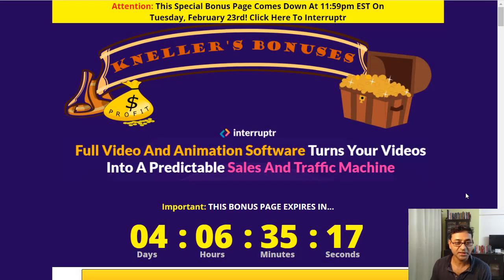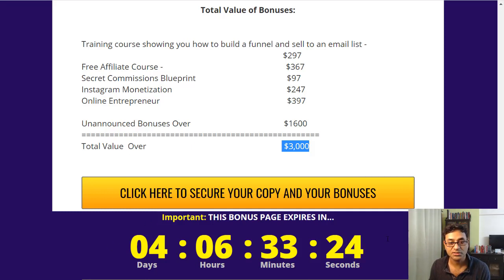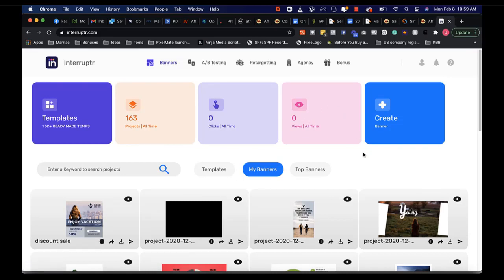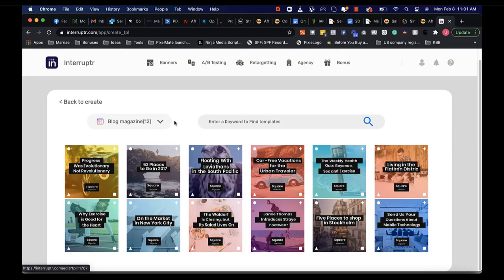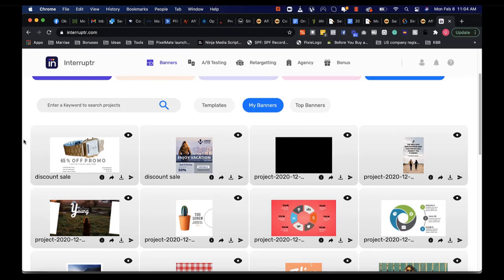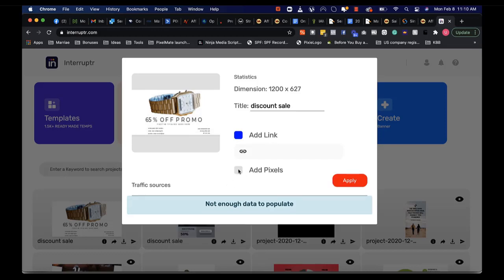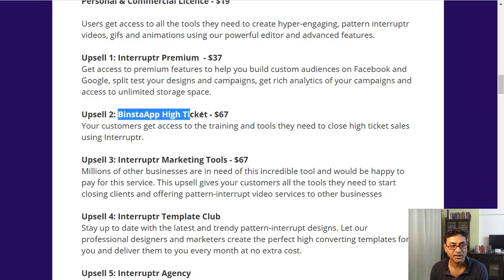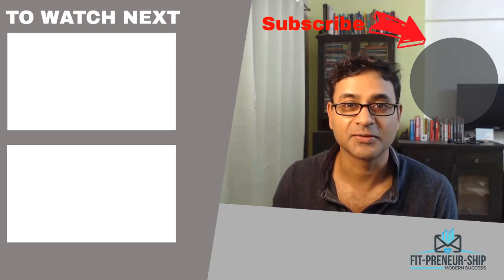Animated Gif Creator 📹 🛑 Interruptr Review and Bonuses 🏆🏆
Timestamps:
00:00 - Animated Gif Creator
00:33 - Interruptr Review
00:52 - Interruptr Bonuses
02:31 - Buy Interruptr
04:02 - Interruptr Demo
10:49 - Interruptr OTOs/ Interruptr Upsells

In order to learn more about animated gif creator, PLEASE check out

The video is all about animated gif creator   but also try to cover the following subject:
-how to create animated gif without photoshop
-video animation software cloud based software reviews consumer reports
-Interruptr Review

One thing I discovered when I was researching details on animated gif creator was the lack of pertinent info.
Animated gif creator however is an subject that I understand something about. This video for that reason should matter and of interest to you.

If you wish to discover even more concerning how to create animated gif without photoshop I recommend you to look into our other videos
Have I answered all of your concerns about animated gif creator?
People who searched for how to create animated gif without photoshop also searched for video animation software cloud based software reviews consumer reports.

animated gif creator,
Interruptr Review,
Interruptr App Review,
Interruptr Software Review,
Interruptr Reviews,
Interruptr Review Bonus,
Interruptr Demo,
Interruptr Bonus,
Interruptr Bonuses,
Interruptr,
Get Interruptr,
Buy Interruptr,
Interruptr Scam,
Interruptr Funnel,
Interruptr OTOs,
Interruptr Upsells,
Ugoo Carson,